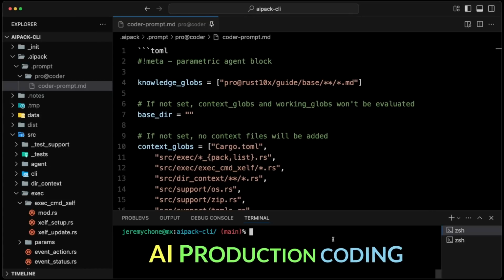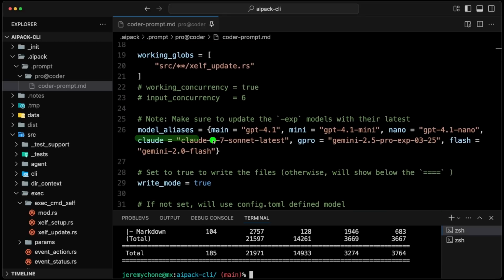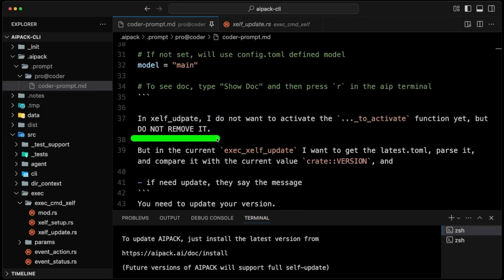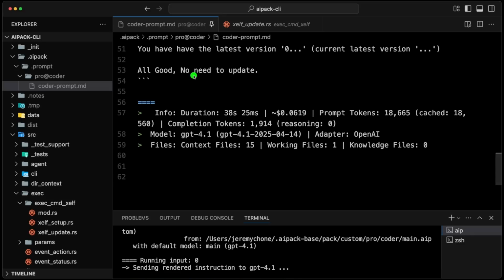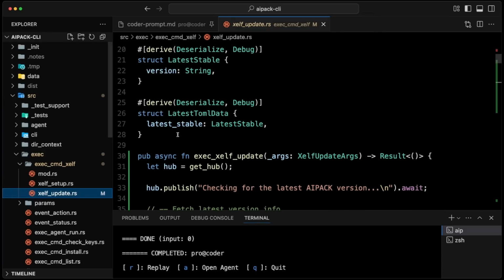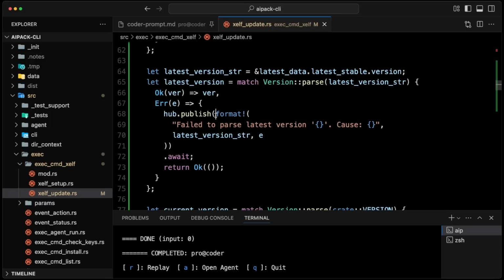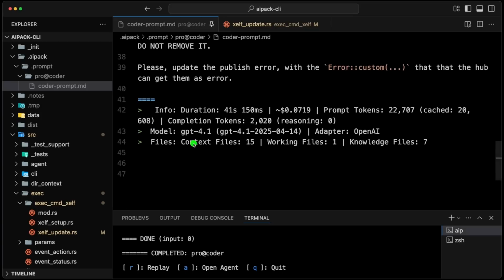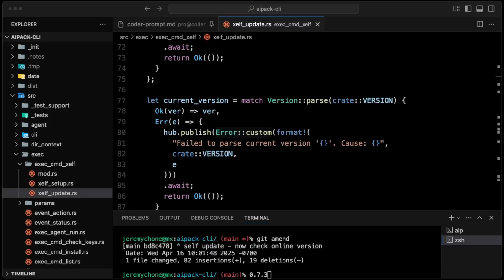Adding Real Feature with AI Production Coding — (ZERO VIBE CODING)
In this example, I add a feature to AIPACK itself, which has about 20k LOC, and I use the new OpenAI GPT-4.1, but I can switch to any model from the prompt file on a per-request basis.

It's a small and simple example, but it shows, at least from my approach, how this differs from those "Coding" vibe videos.

It took me a while to fully embrace AI for PRODUCTION CODING, as the overwhelming Vibe Coding noise was distracting and frustrating. But once we use AI to code our way, the force multiplier is really exhilarating.

I have been using pro@coder AI Pack with my pro@rust10x best practices, and it has changed the way my team and I do production coding. Hopefully, I can share some of that expertise and those techniques with the YouTube audience.

My recommendation for any production coder is to, IGNORE the Vibe Coding videos, but embrace AI for PRODUCTION CODING today, your way.

Use whatwever tools work for you, but if you want to try AIPACK for production coding,

- AIPACK (and then 'aip install jc@coder')